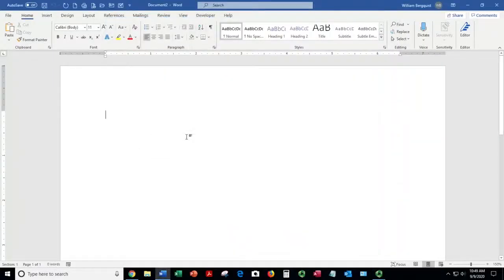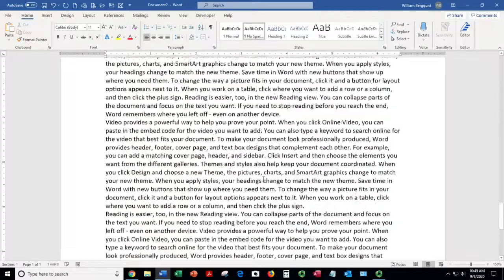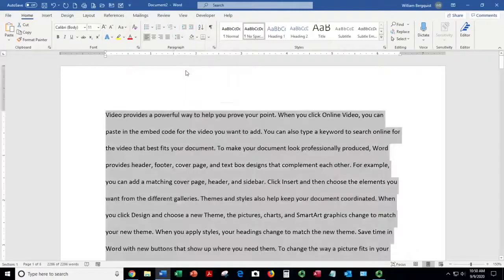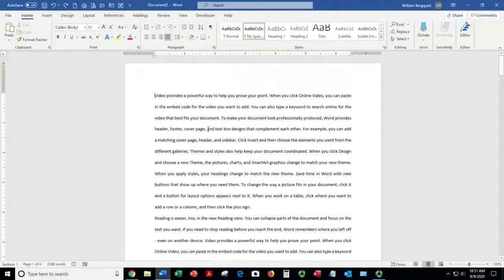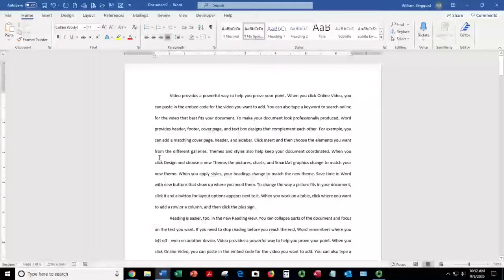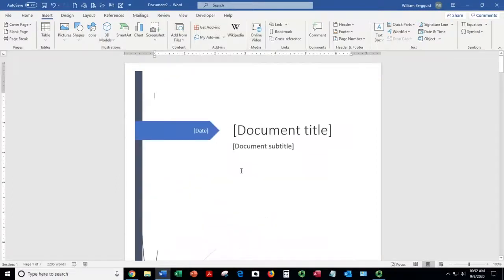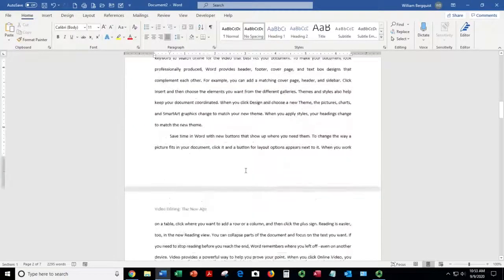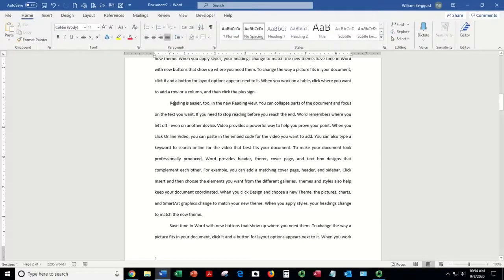Hands On 4 Work with Long Documents default 0b86e687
Work with Long Word Documents